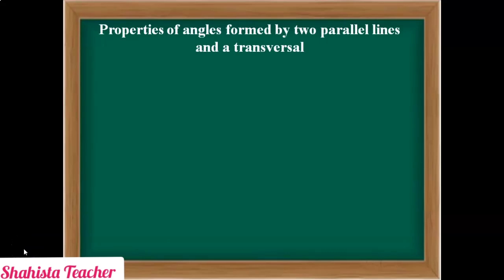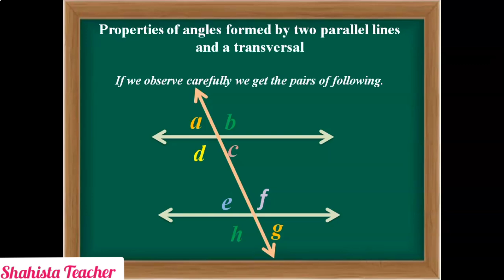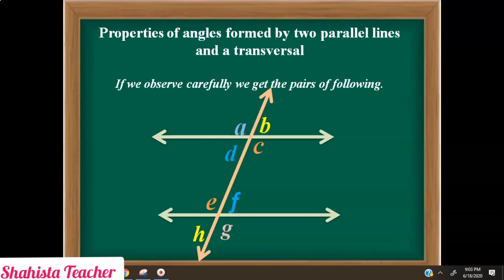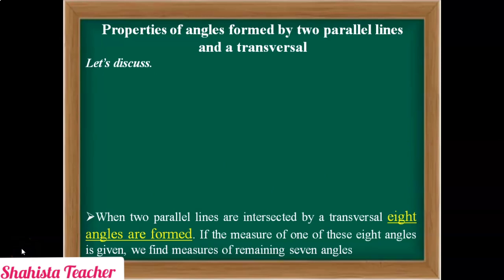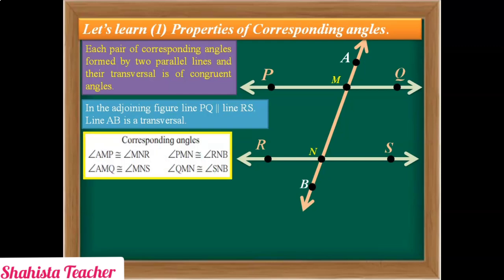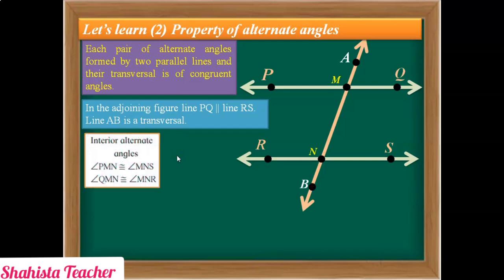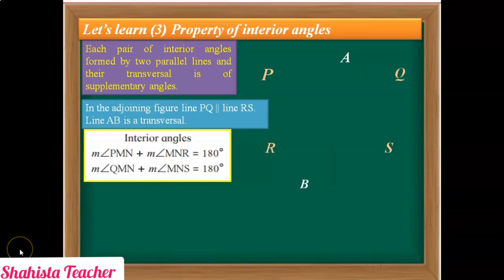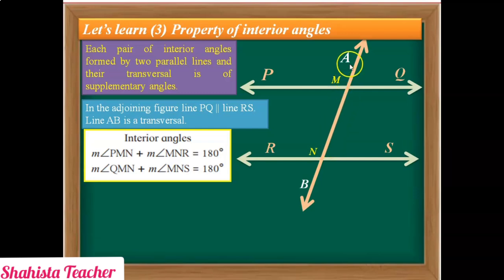8th Std. Maths Chapter 2: Parallel lines and Transversals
Dear Students,
In this video you will learn about Properties of angles formed by two parallel lines and a Transversal. Also you will you able to solve Examples which is based on Property of Corresponding angles, Property Of Alternate angles i.e. Interior angles and Exterior angles Pair, Property of Interior angles (sum of 180° of linear pair of two angles).
Enjoy Learning.